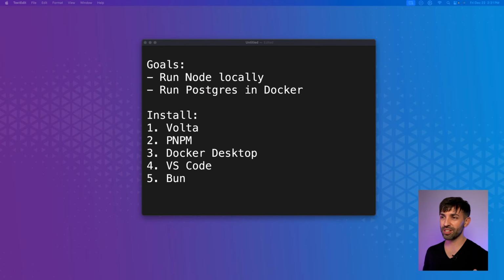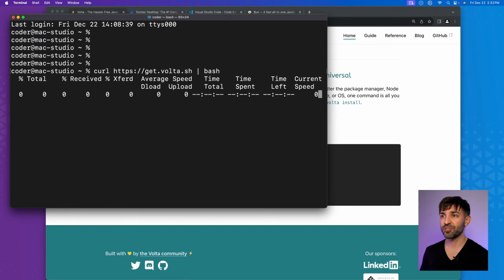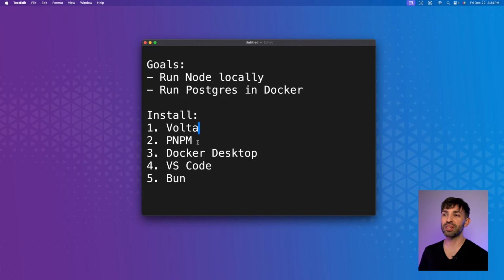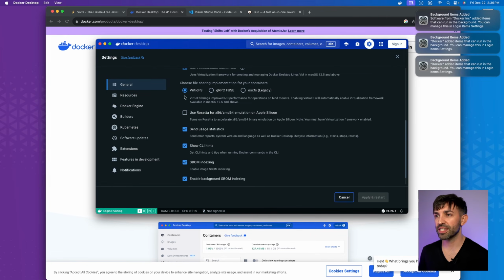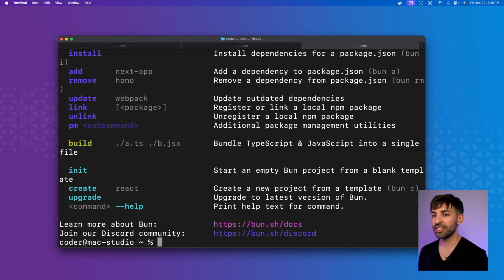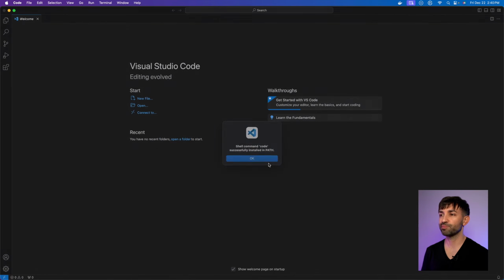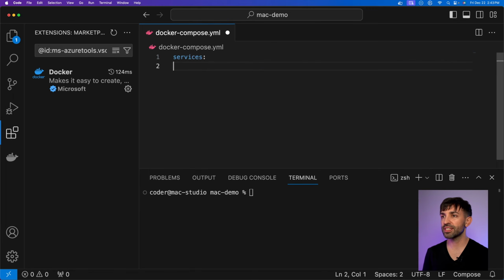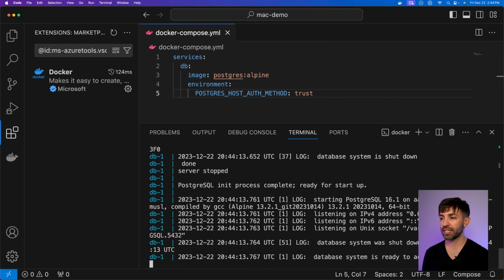Set Up New Mac for JS/TS Development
I just picked up new Mac Studio for my... studio!

In this video, I'll walk through the surprisingly short sequence of getting it ready for Javascript and Typescript development.

0:00 - Intro
0:44 - The Plan
1:27 - Install Volta and Node
2:36 - Install PNPM
2:59 - Install Docker Desktop
3:46 - Install Visual Studio Code
4:25 - Install Bun
4:42 - Run a Typescript file with Bun
5:58 - Run Postgres via Docker
7:33 - Outro